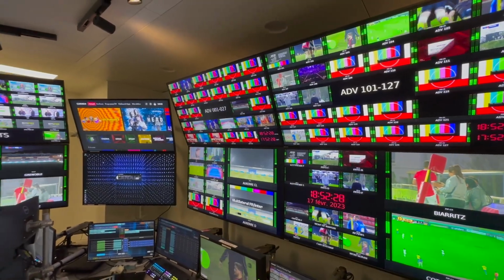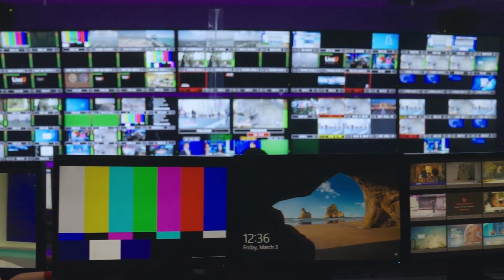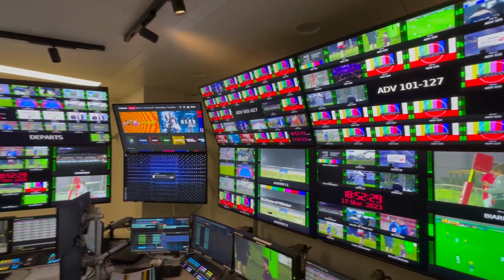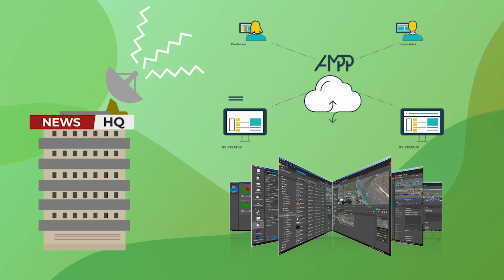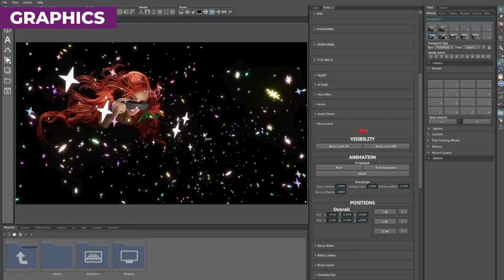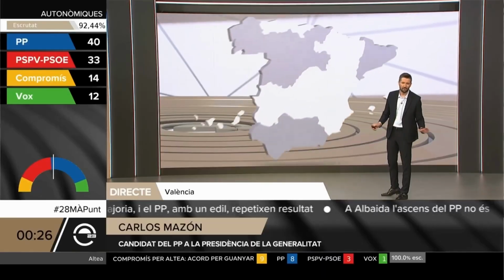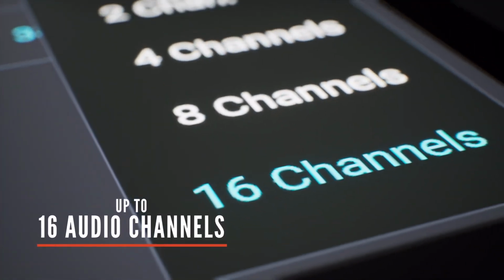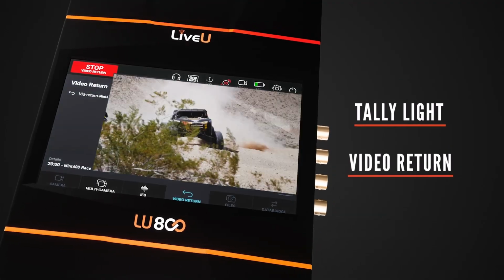Top Trending Products in Broadcast Newsrooms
In today’s 24/7 digital landscape, the challenge of delivering engaging content across multiple screens, platforms, and streaming services has never been more pressing. From traditional TV broadcasts to social media, newsrooms are evolving rapidly to meet these new demands.
Join Steve Dupaix from Key Code Media, as we go over the Top Trending Products in Broadcast Newsrooms.